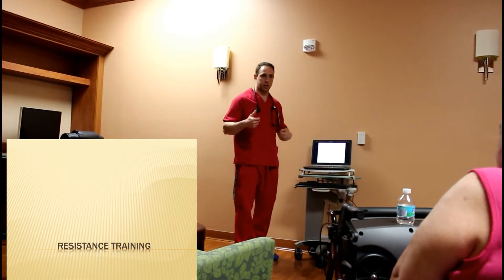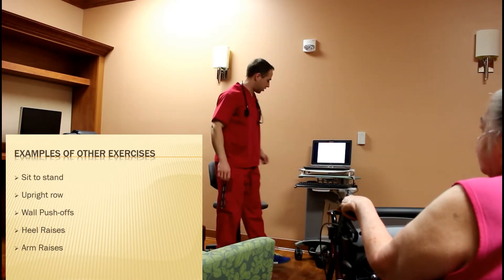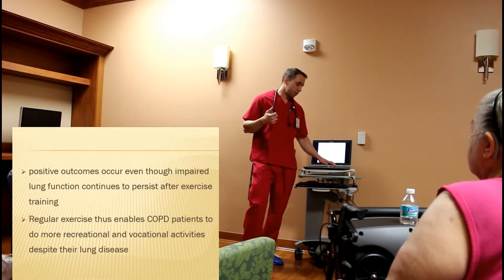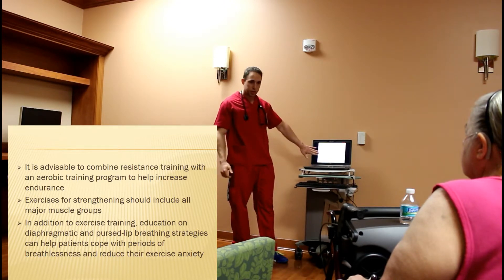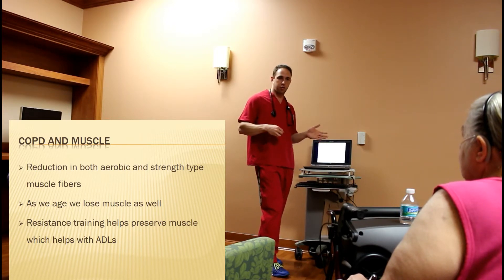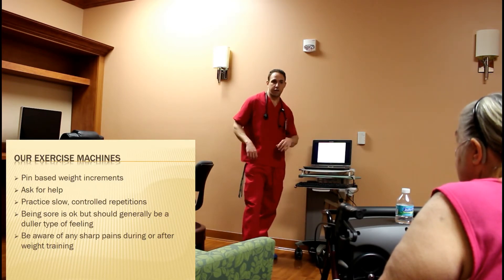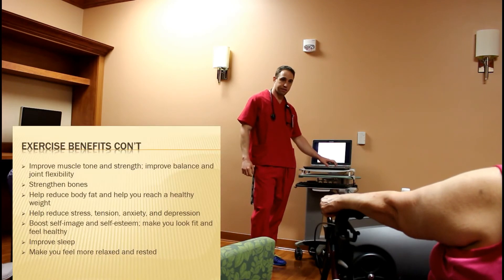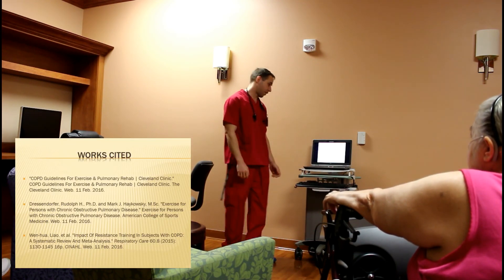Resistance training and COPD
A very basic lecture I did for the pulmonary rehabilitation program during my internship as a final project.  Going over some very general guidelines for resistance training and it's benefits for those with COPD.